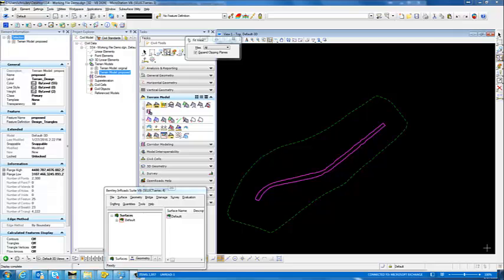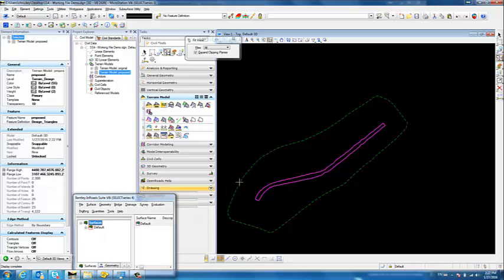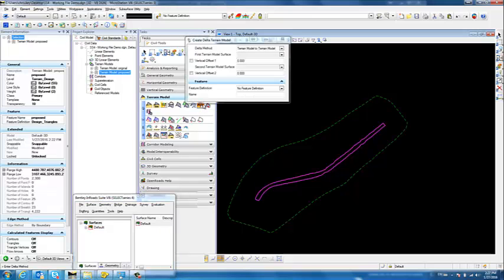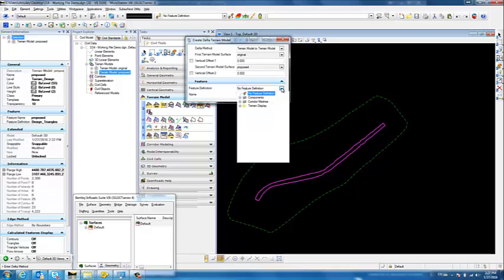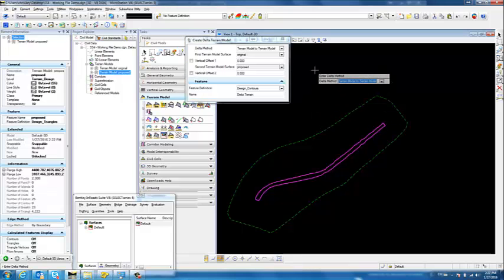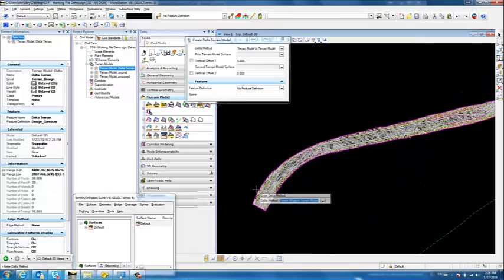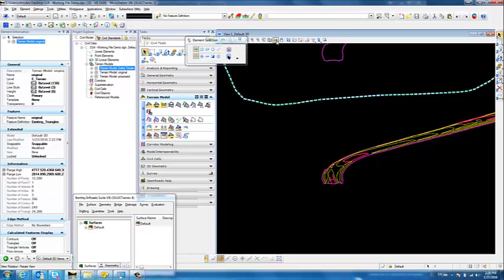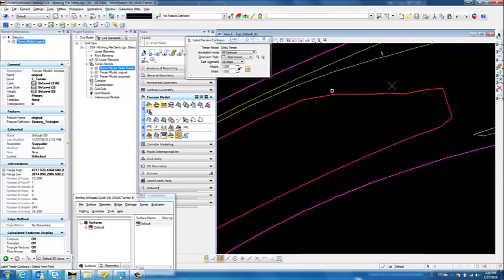Create Delta Terrain Model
This video will demonstrate how to create a Delta Terrain Model, which is a terrain model with assigned elevations of the differences between two selected terrains.